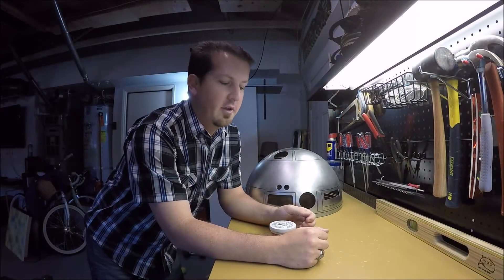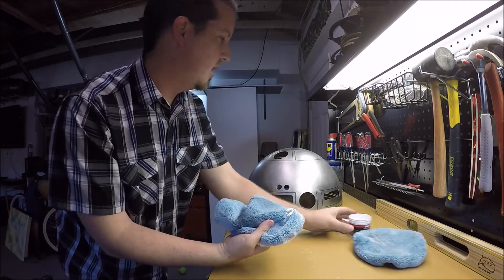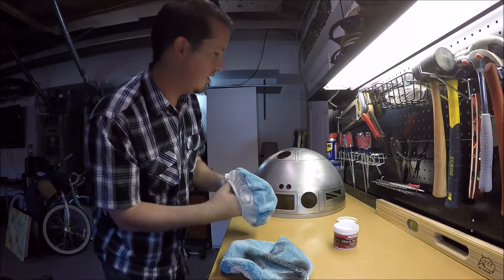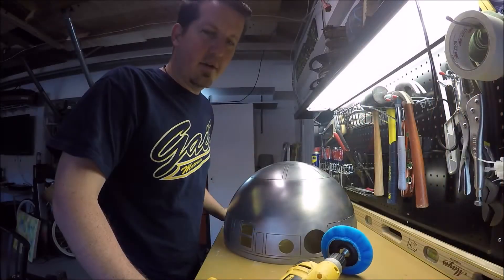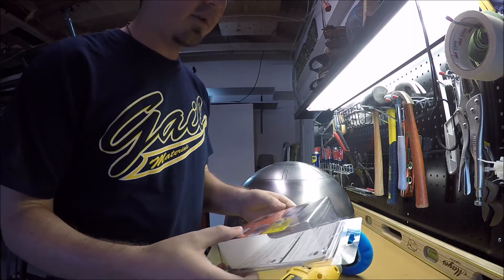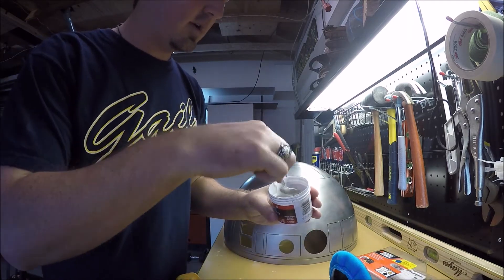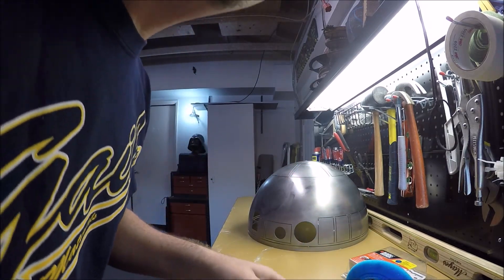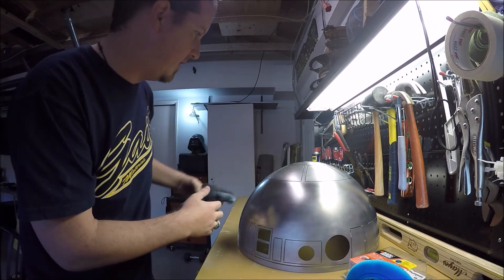How to Polish Aluminum. Build Your Own Full Size, Working R2D2! Episode III. Polishing the dome.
Learn step by step how to build a life-size working R2D2.

Episode III: Polishing the dome.

Aluminum Polish

Black & Decker 5" Polishing Kit